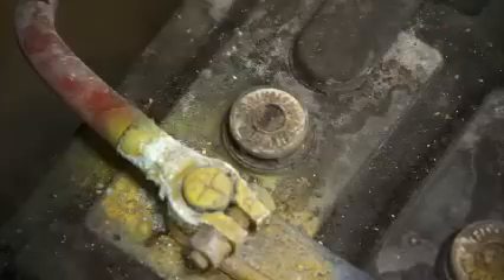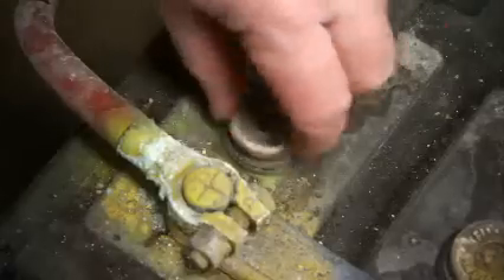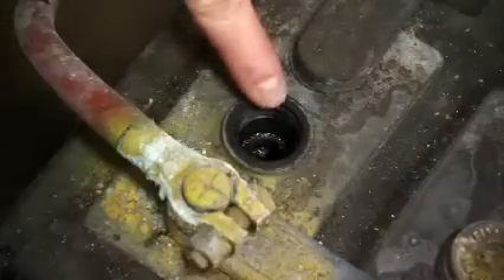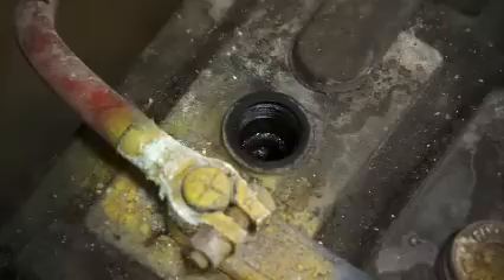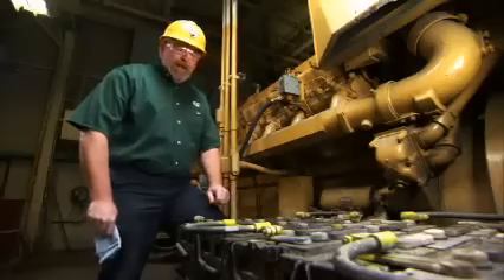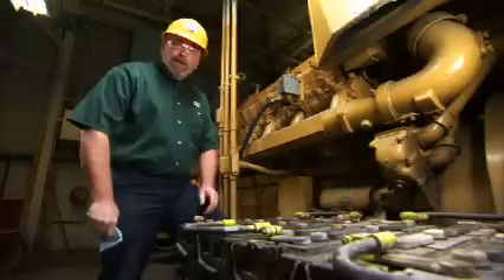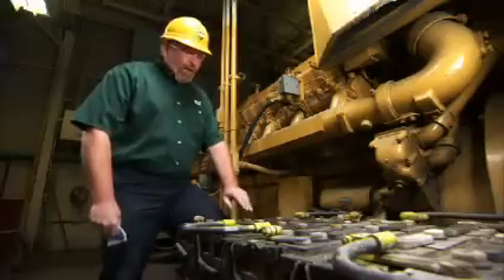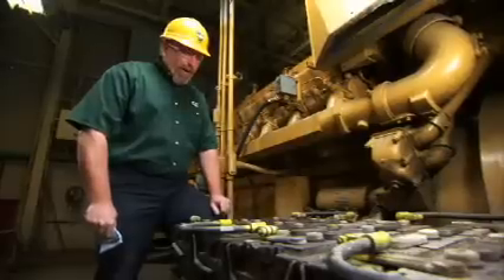Battery Fluid Level and Charge Maintenance for Cat® Gensets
Caterpillar preventive maintenance expert, Nick Rummel, explains how to perform battery fluid level and charge maintenance procedures on Cat® Generator Sets.